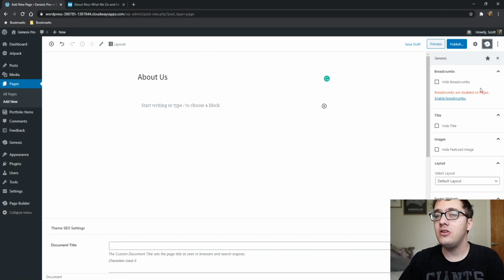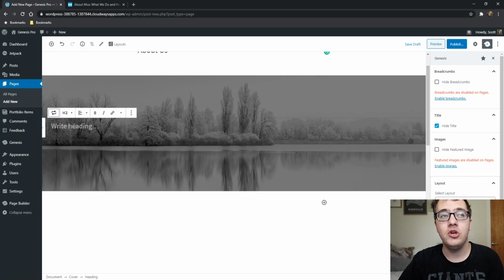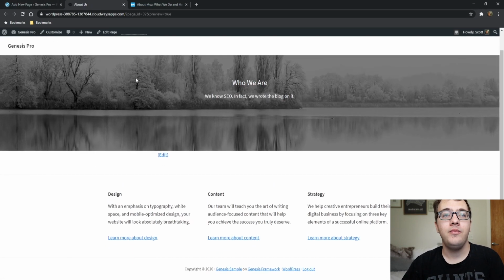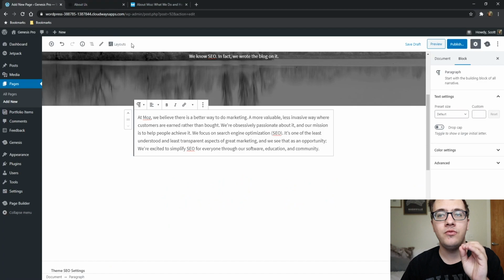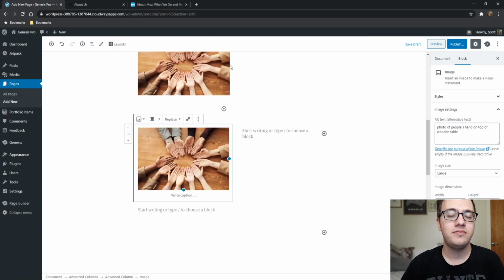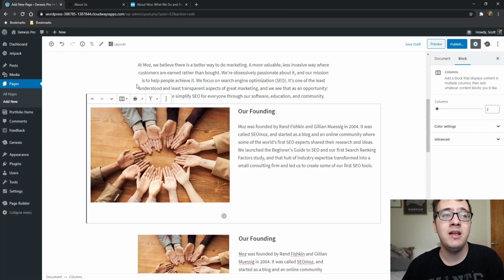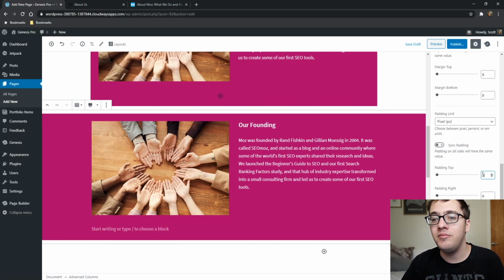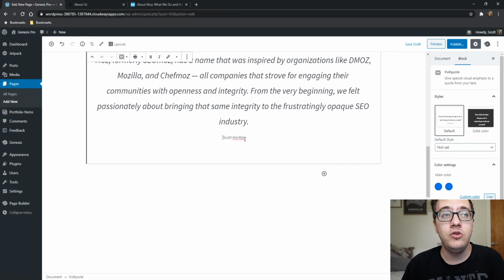How to Build An About Us Page on WordPress 2020 - Create an About Page With WordPress Block Editor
You can build an About Us page in WordPress using the Gutenberg block editor. This method is advantageous because it's faster than using a page builder like Elementor to build a page and it's easier to manage.

00:00:00 Intro
00:00:14 Building an About Us Page
00:23:55 Outro